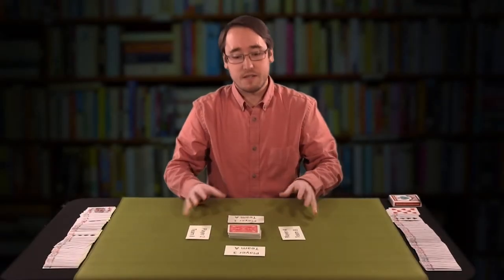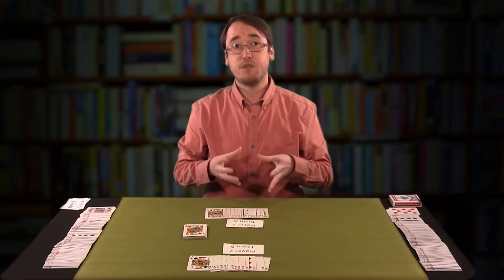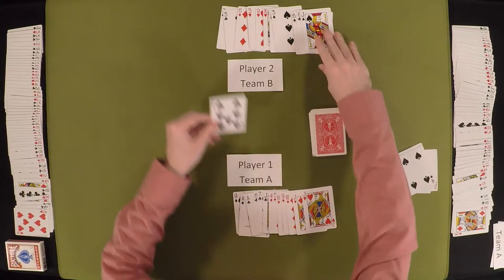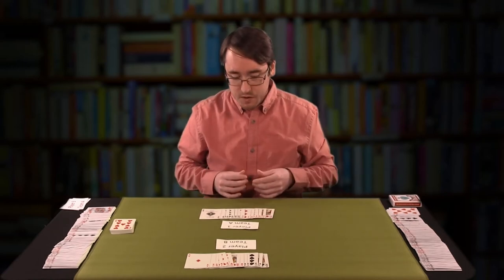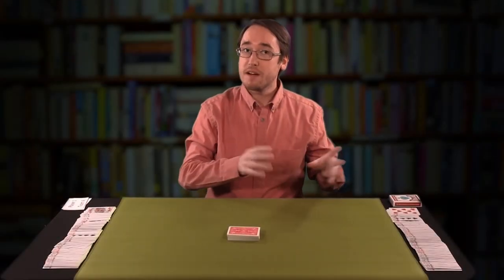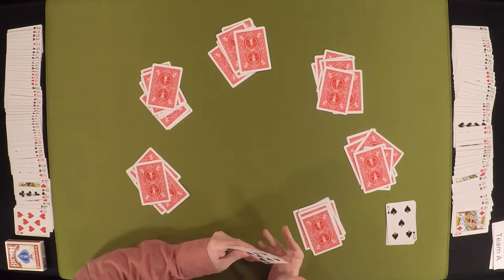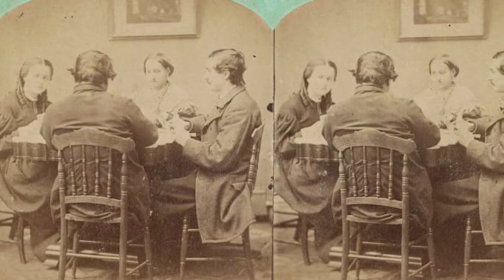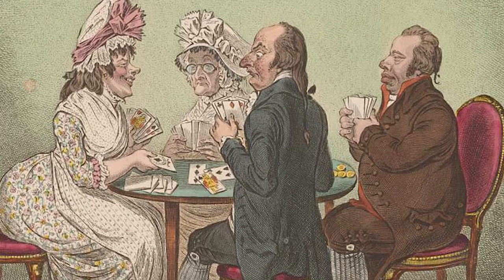Let's Play Games: Ep. 8, "Whist: Ruff and Honors, Whisk and Swabbers"